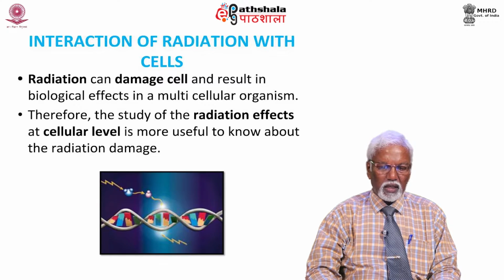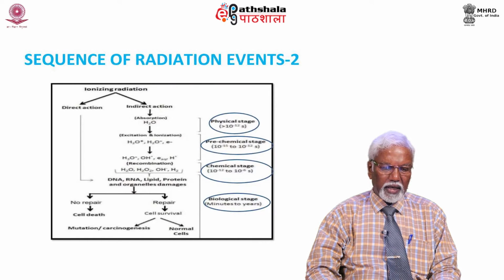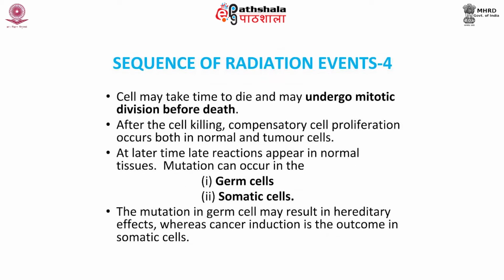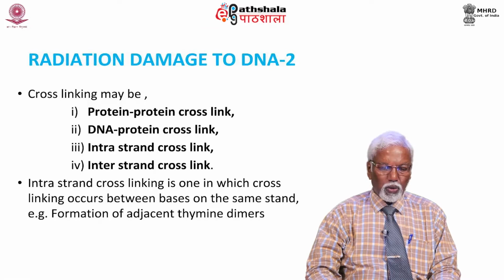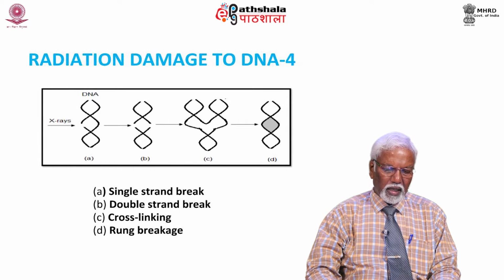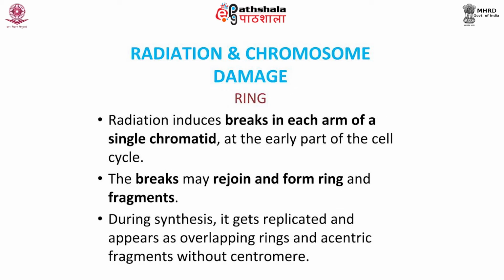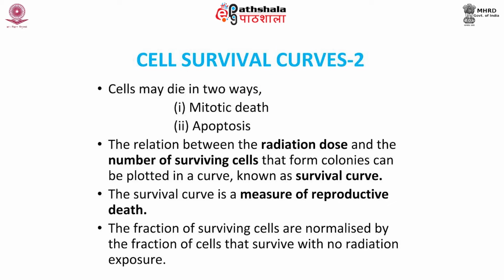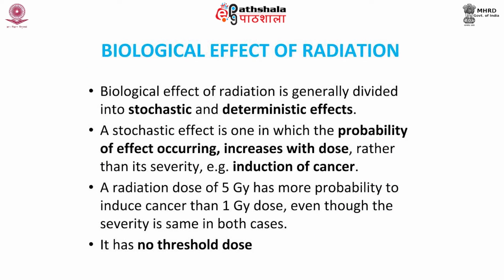Radio Biology, Biological effects of radiation , DNA damage and repair, Survival Curve